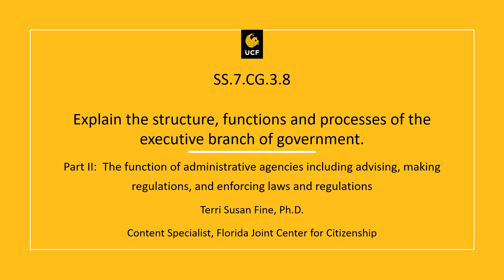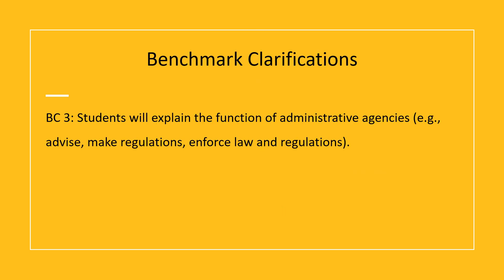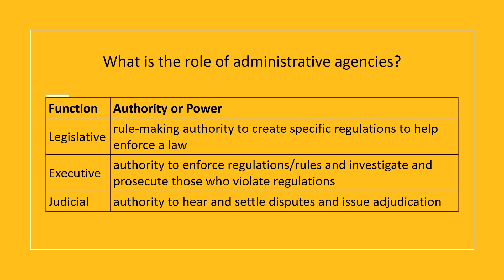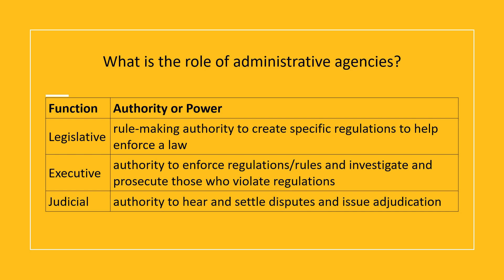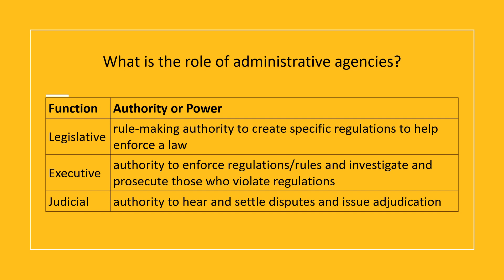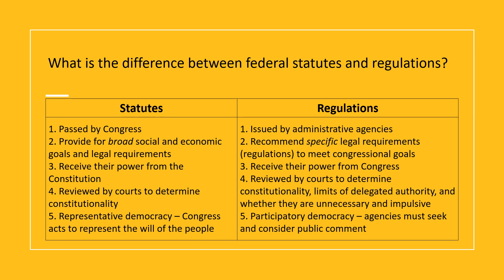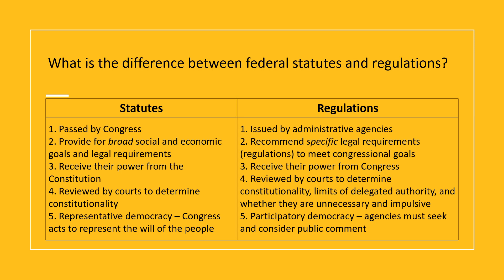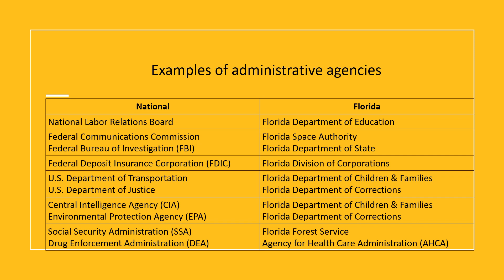Florida Civics Benchmark 7.CG.3.8 Narrated Powerpoint Part ll